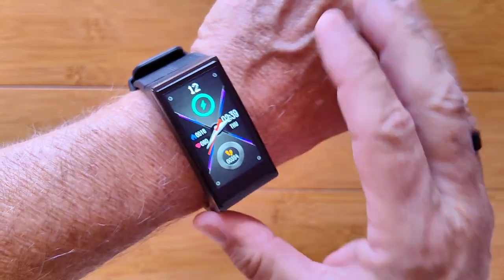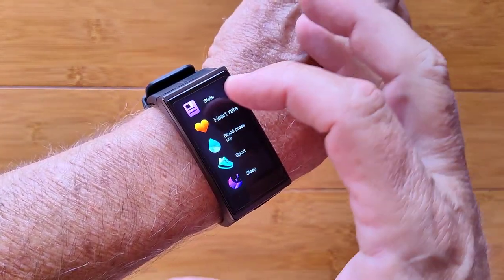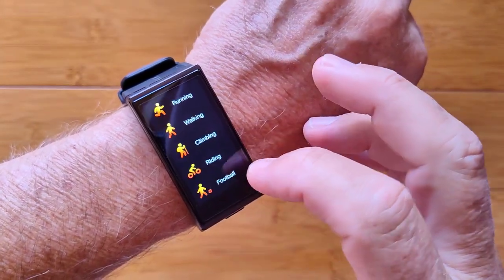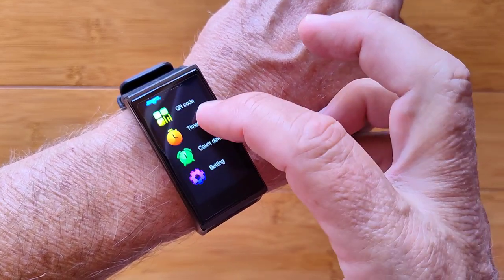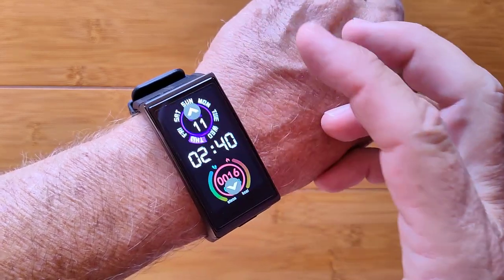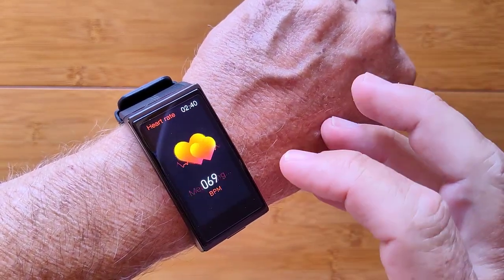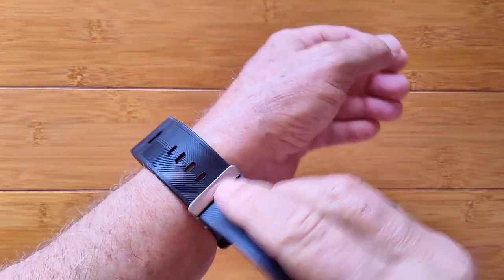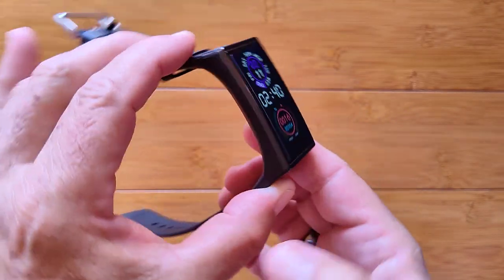TICWRIS GTX 3D curved screen IP68 Waterproof Health Sports Smartwatch: Quick Overview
TICWRIS GTX buying link (Banggood) ( Code: BGSTGTX Price $36.99 exp: 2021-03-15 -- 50 pcs only )

The GTX smartwatch shown in this video has been provided by Banggood. Many thanks to our viewers for making this YouTube site popular and to Banggood for their support. If you are interested in purchasing this GTX smartwatch, please use the link listed above. It will help us receive more watches to review for you in the future. Thanks!

DESCRIPTION:
The TICWRIS GTX is a fashion watch with a 1.9 inch 3D curved screen, IP68 waterproofing, and claims a full 30 days standby time for long life use. It supports basic functions for health measurements and includes a few simple fitness activities, along with a selection of specialized watch faces. It’s a watch that will make a statement on your arm and stand out from the rest.

TinyURL.com/AndroidWatches